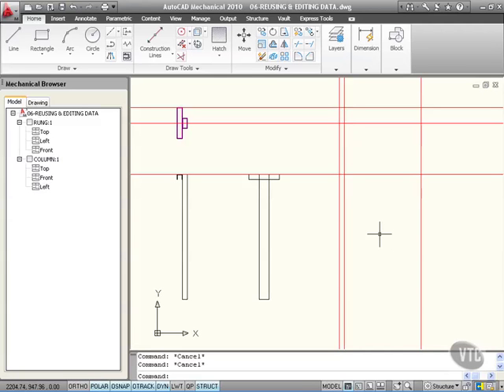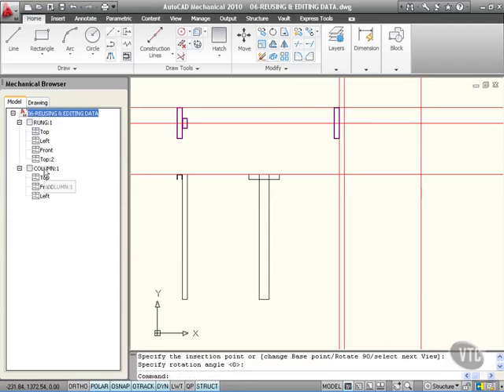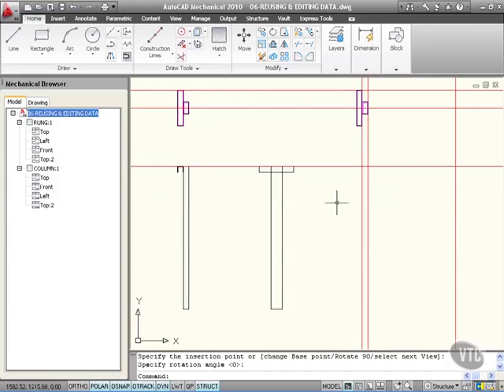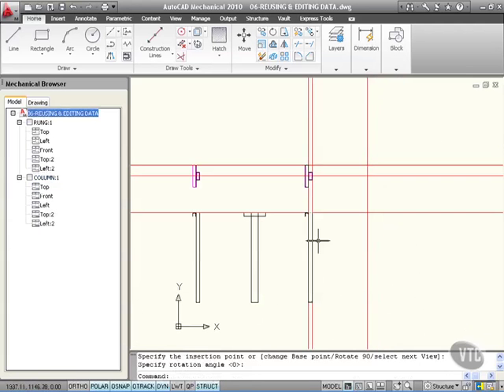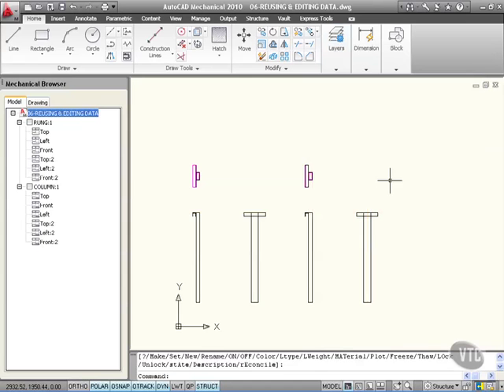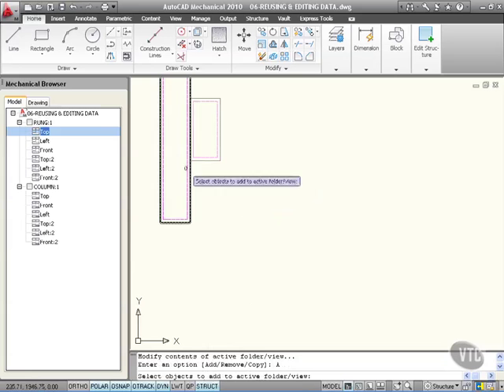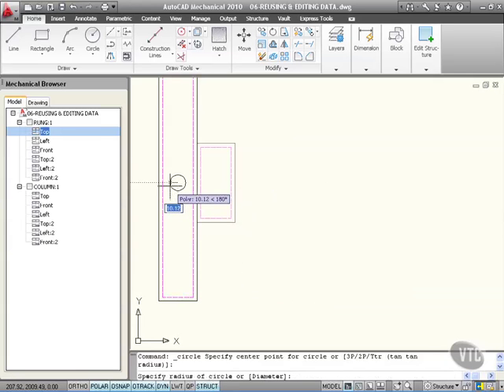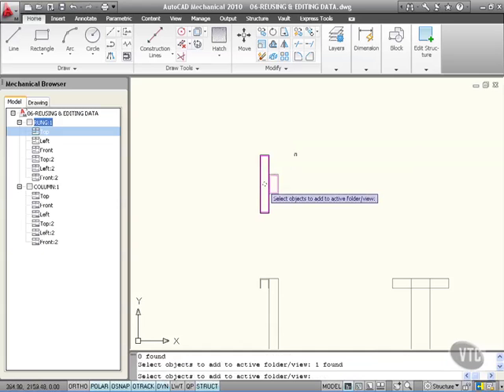Kientruc24h.net -06 02. Reusing & Editing Data.mov